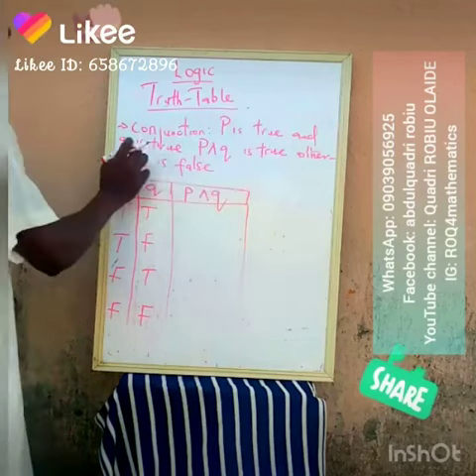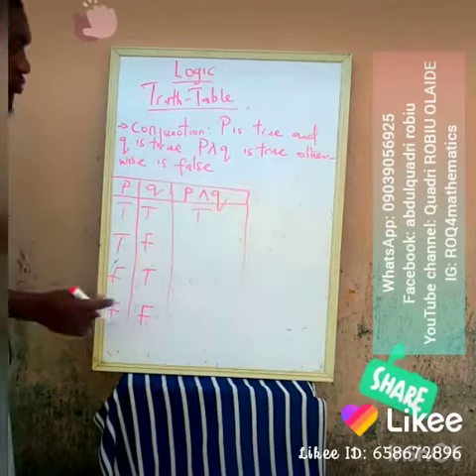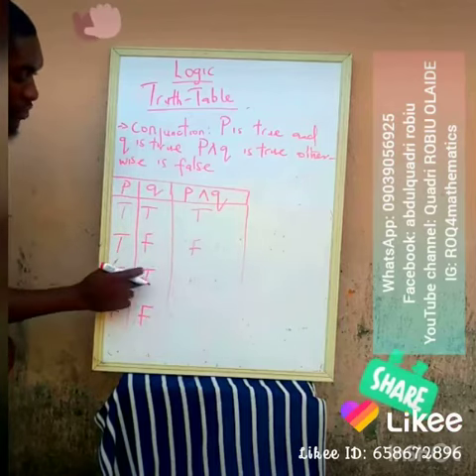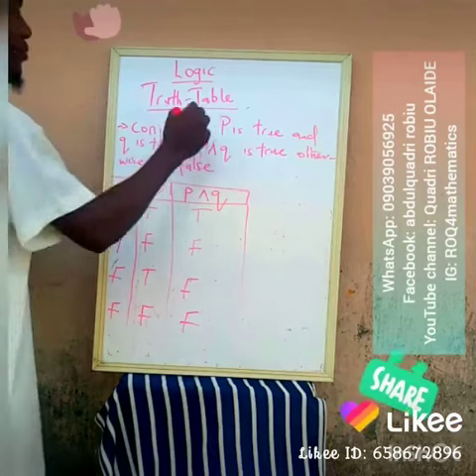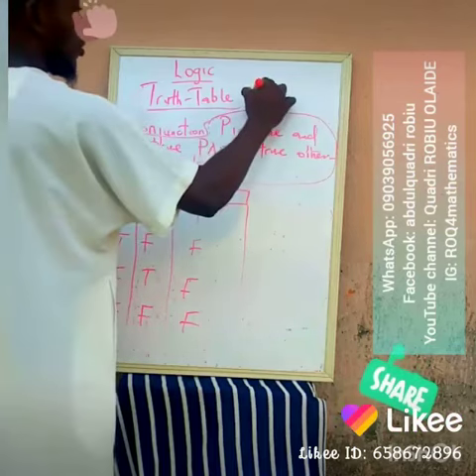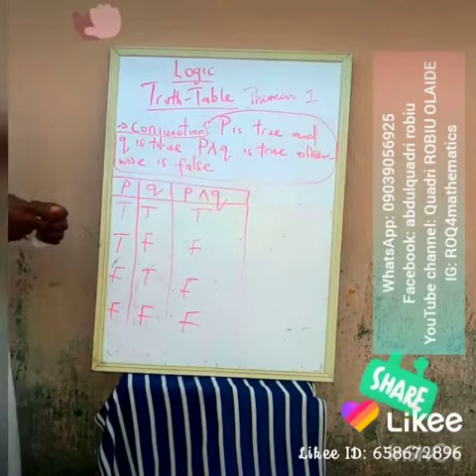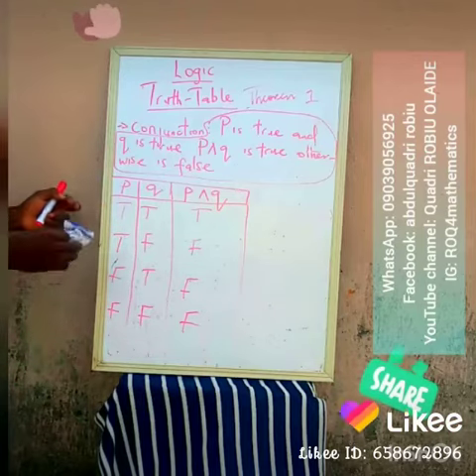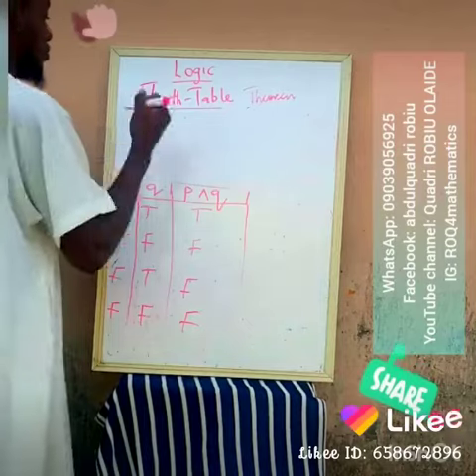Logic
Truth Table..
Mathematics is life